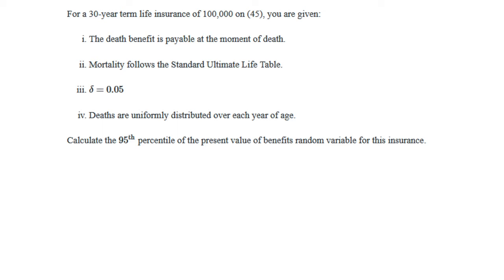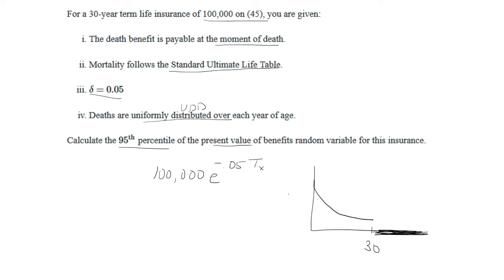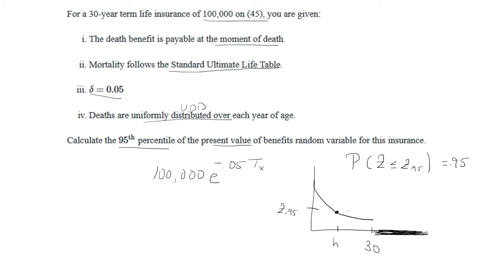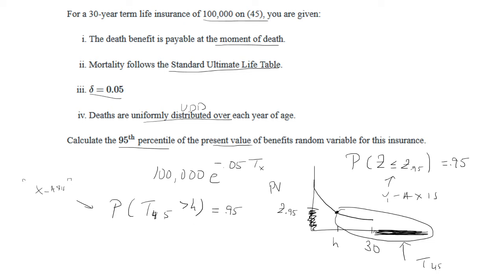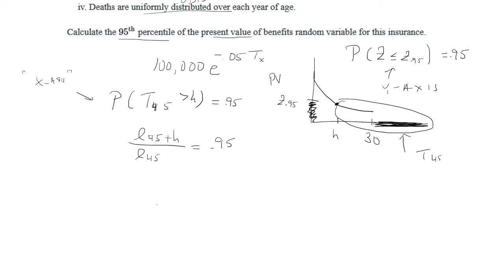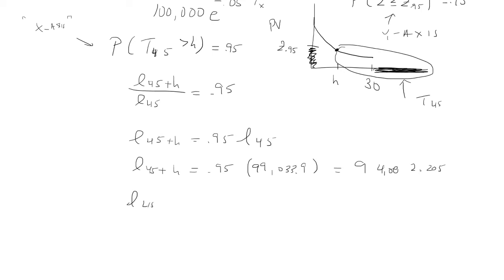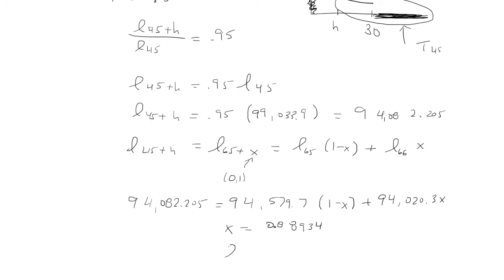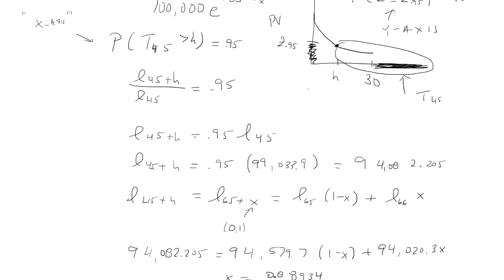EXAM LTAM: SOA Sample 4.21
In this video we find the 95th percentile of a 30 year term insurance.